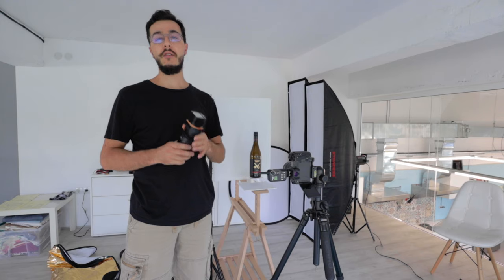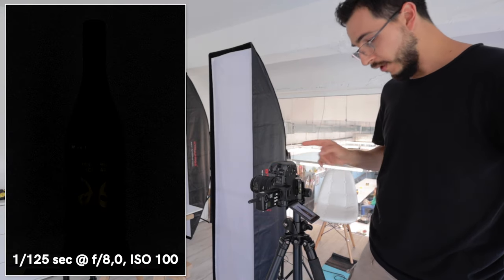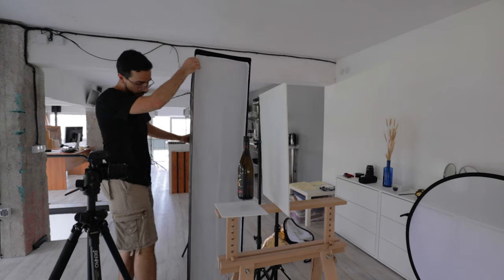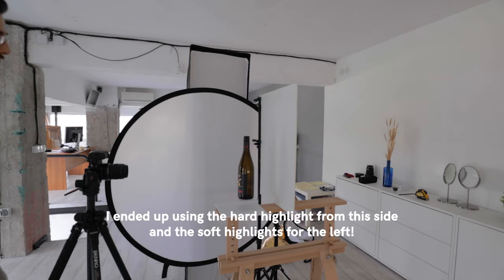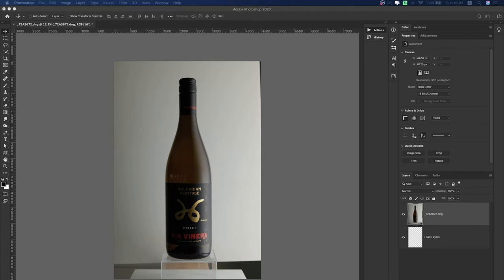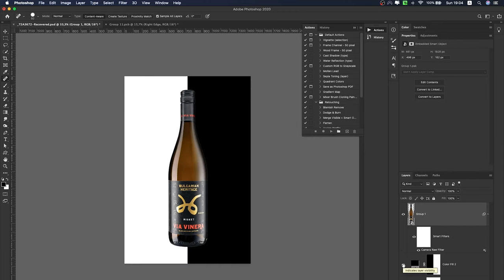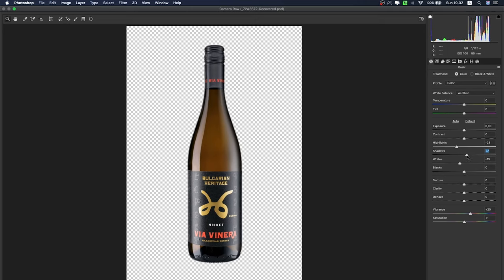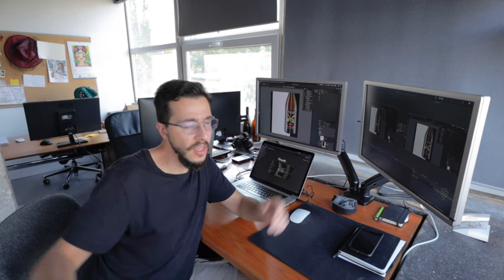Product Photography Tutorial | Wine - Part 2 - Single Light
For this second Product Photography Tutorial of a bottle of white wine, I decided to try and show you two different looks you can get with some basic equipment that you probably have lying around.